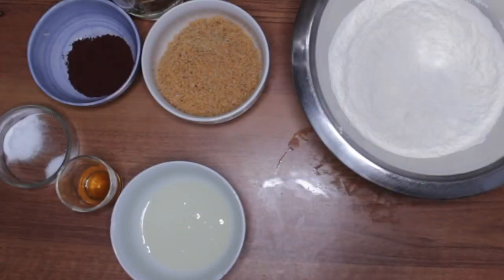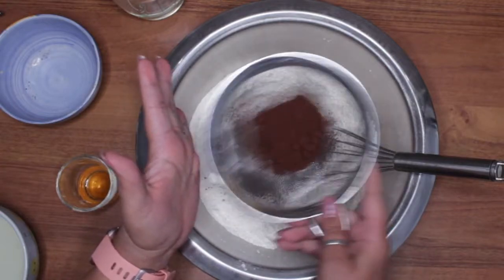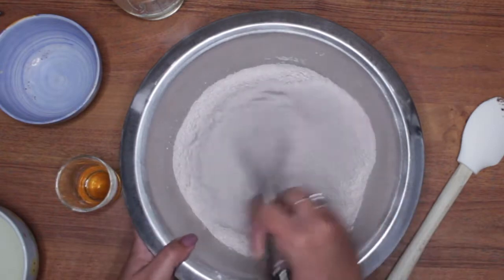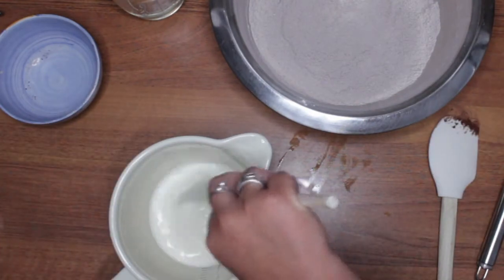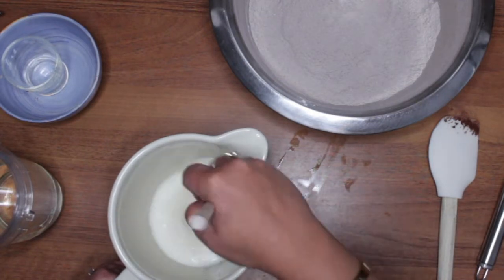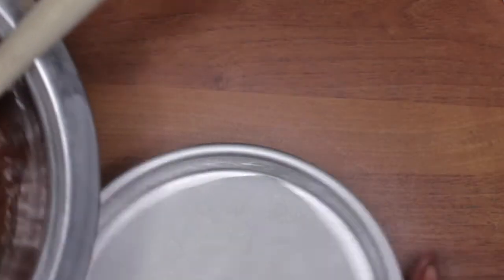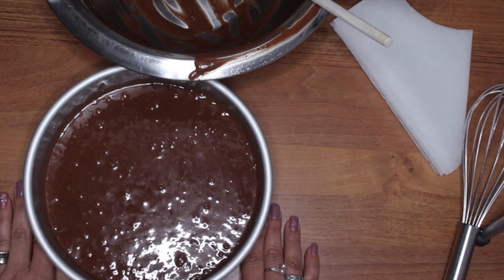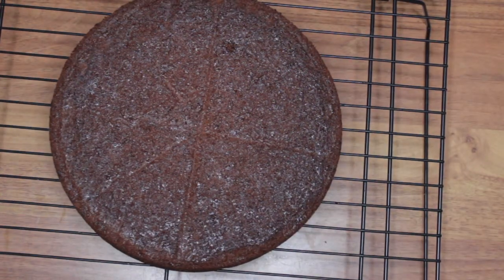Chocolate Cake (Baking weekend 1a)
Hi Everyone here the most delicious chocolate cake ,hope you enjoy xx

Chocolate cake :
you will need
275g self rising flower
1/2tsp salt
3 tbs cacao powder
175 caster sugar I used brown
1 tsp baking soda
300ml milk
150ml oil
3tbs golden syrup
1tbs vanilla extract
pre heat oven 180c /355f
bake for about 40 minutes